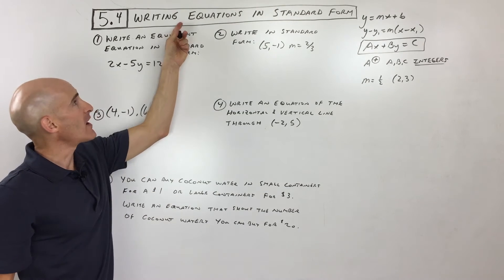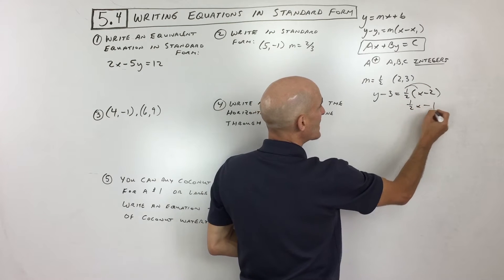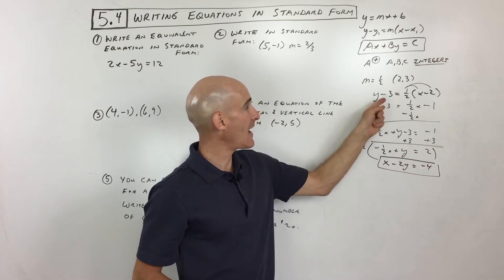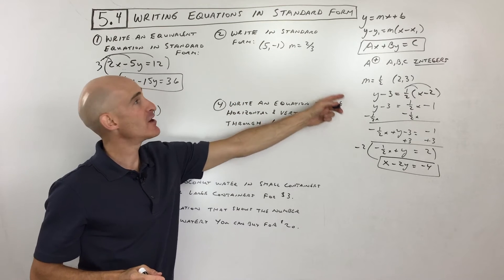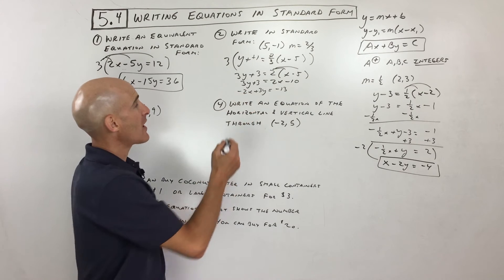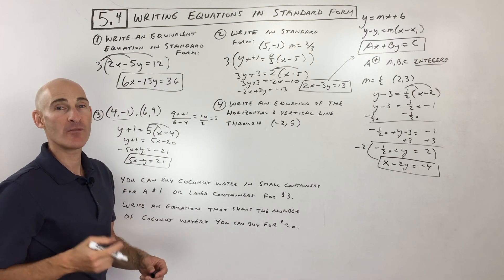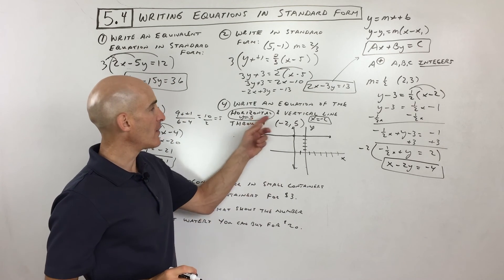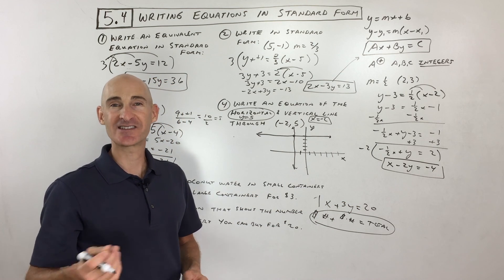Standard Form of the Equation of a Line (Learn Algebra 1)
Learn how to write the equation of a line in standard form in this free math video tutorial by Mario's Math Tutoring.  We go through numerous examples in this video as it is just 1 lesson from the Learn Algebra 1 video course I have for sale.  We discuss how to start with the slope intercept or Point Slope Form of the equation of a line and transform it into the Standard Form.

Timestamps:
00:00 Intro
0:15 What is the Standard Form of the Equation of a Line
0:49 Introductory Example m=1/2 Point (2,3) Write Equation in Standard Form
2:30 Example 1 Write an Equivalent Form of 2x-5y=12
3:30 Example 2 Write an Equation with m=2/3 Through (5,-1)
4:56 Example 3 Write an Equation Through (4,-1),(6,9) Standard Form
6:02 Example 4 Write a Horizontal & Vertical Line Through (-2,5)
7:17 Example 5 Story (Word) Problem